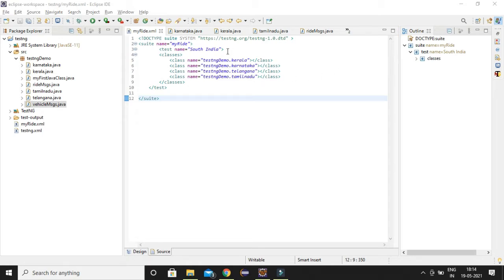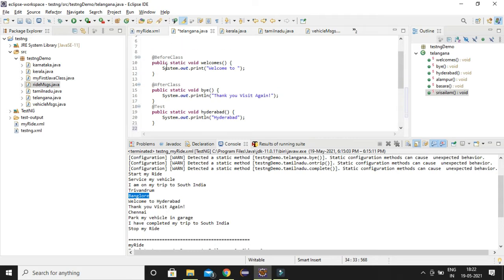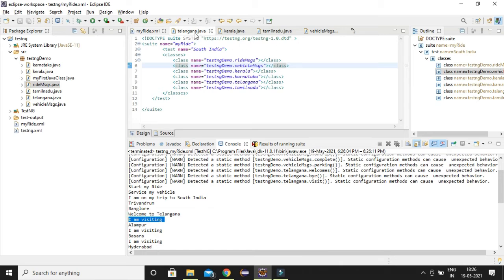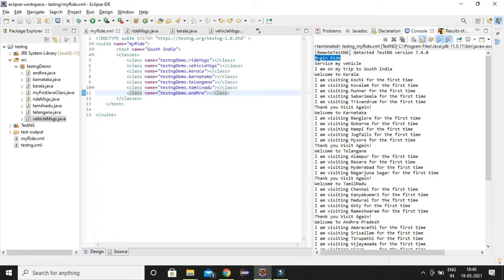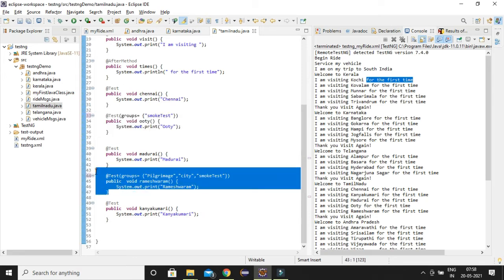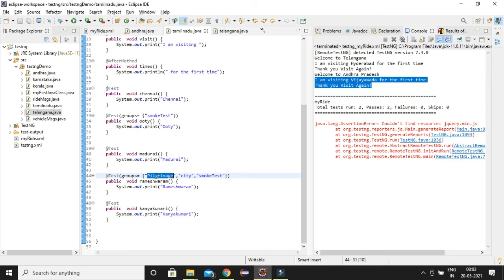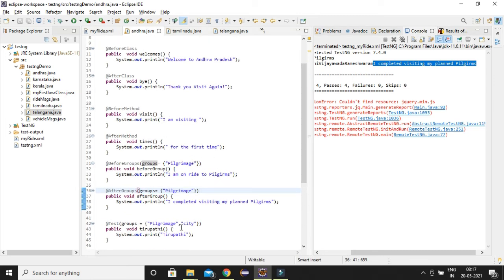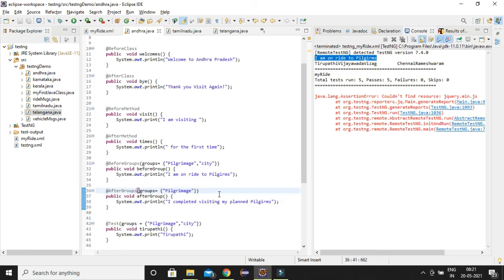Testng Method - Groups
TestNG
TestNg XML tags: groups, run, methods, include, exclude